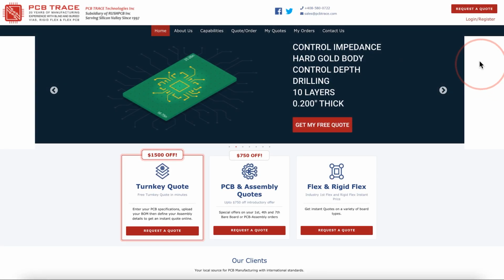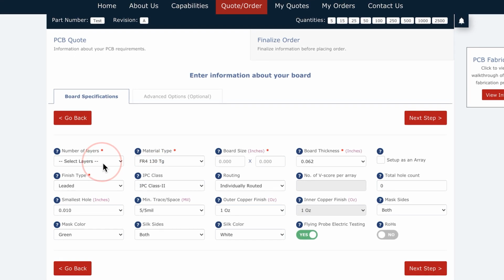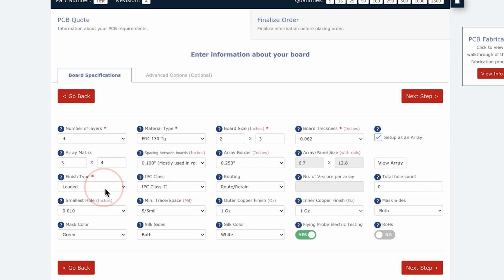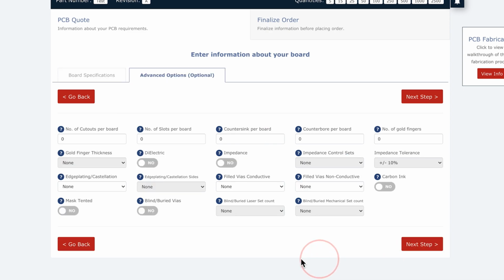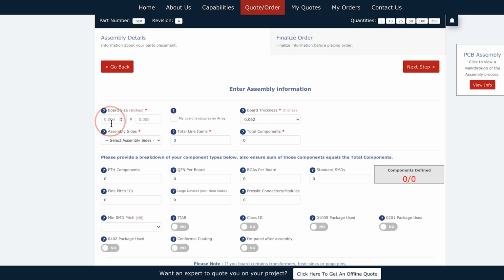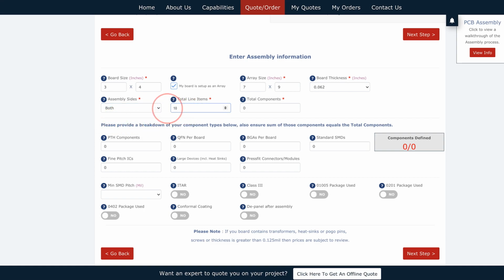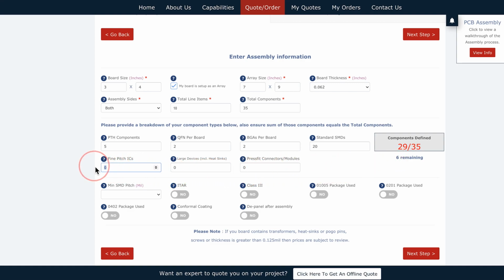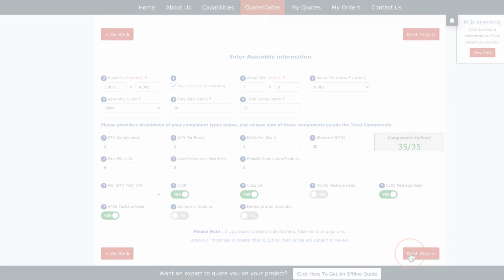How to get a Boards & Assembly Quote Online